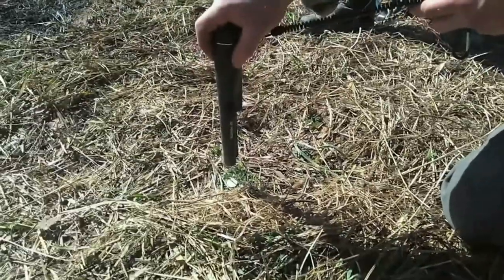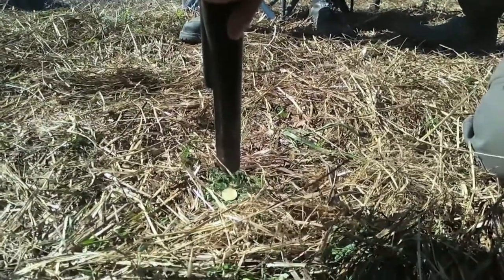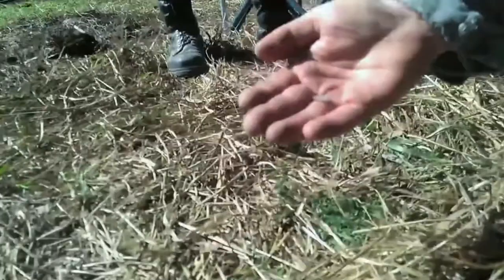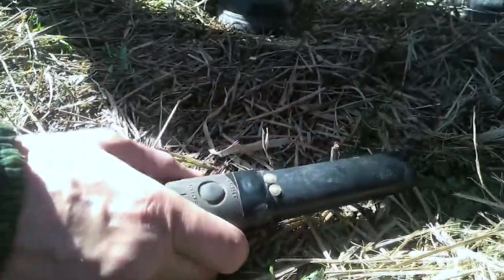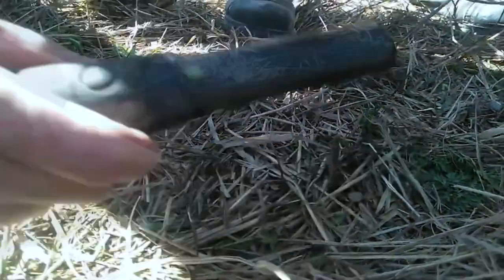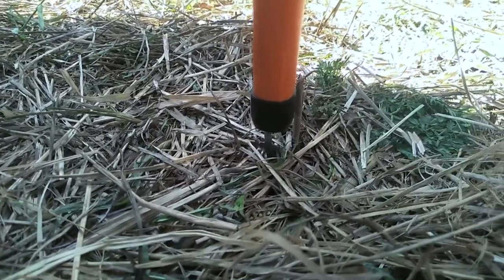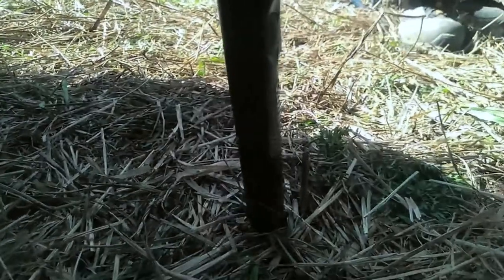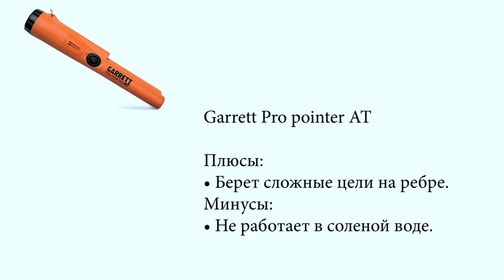Best pinpointer what models pinpointer to buy - Digging treasure in Russia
Title of the video: Best pinpointer what pinpointer to buy - Digging treasure in Russia
Description of the video: Tests of some models of pinpoints that our team uses. Various items and the overall result.
Best results were shown by Detectix and Garrett brands pinpointers
Detectix’s advantages:
Works even in salt water
Detects hard and badly positioned targets
Advantages:
Better hard and badly positioned targets detection
Does not work in salt water